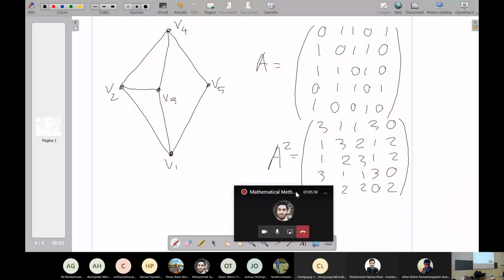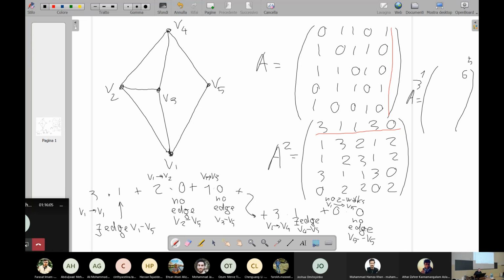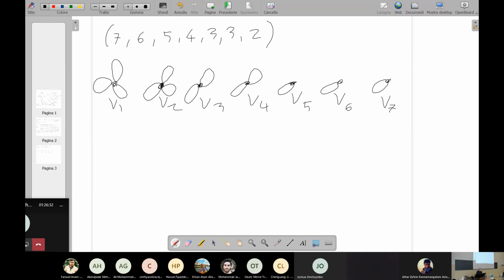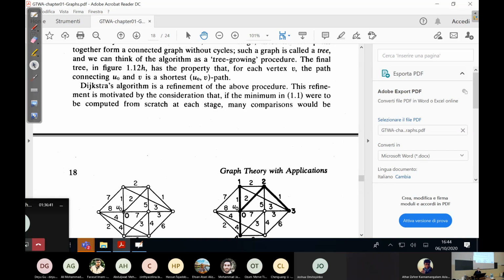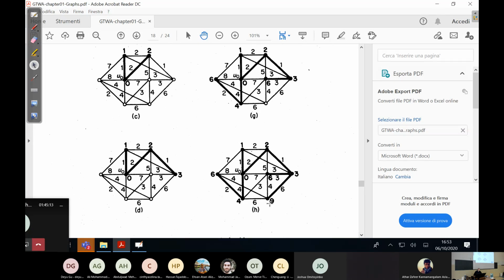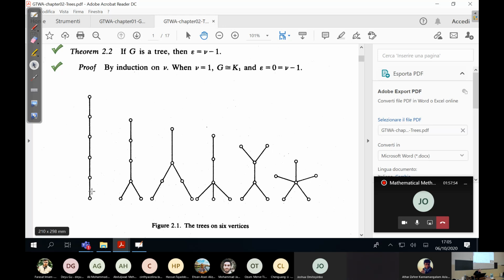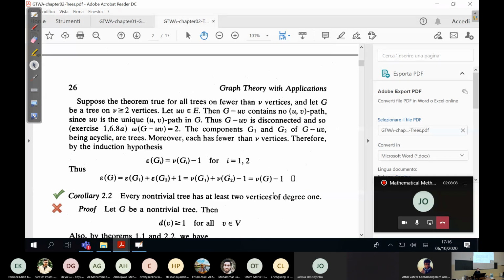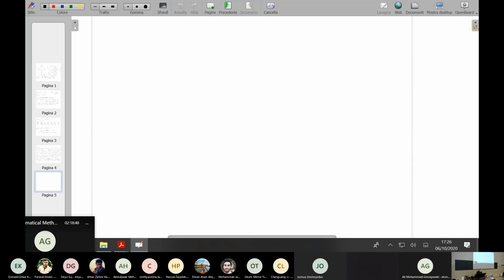Mathematical Methods M061020A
Exercises. Trees. Edge cuts and bonds. Cut vertices. Recursive formula for the number of spanning trees.